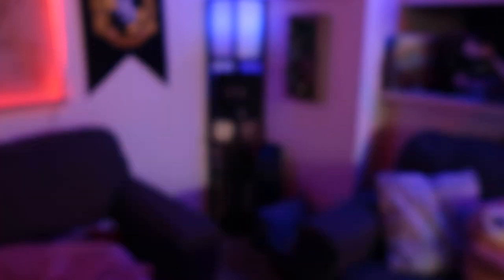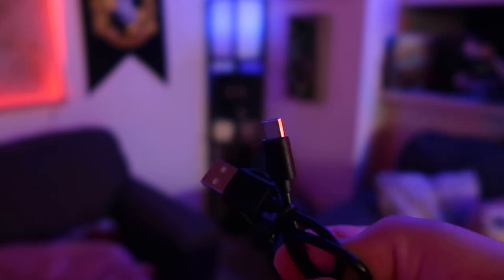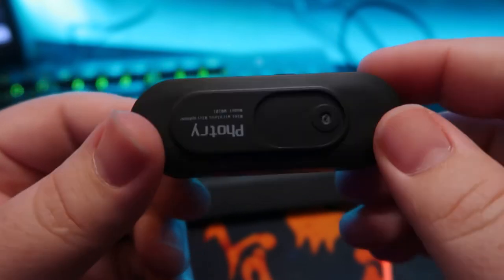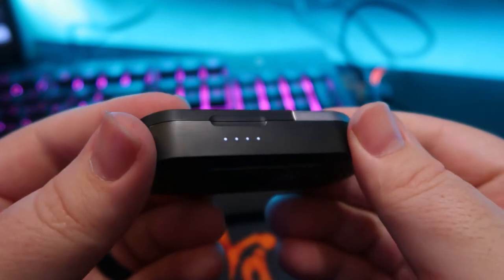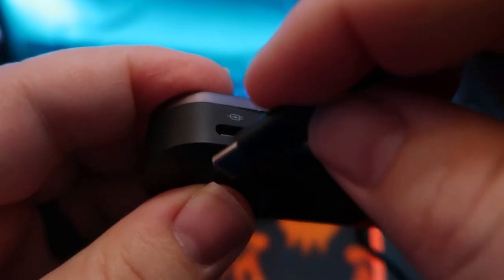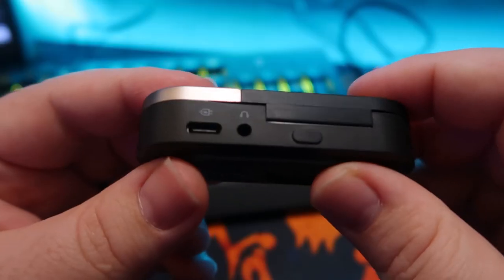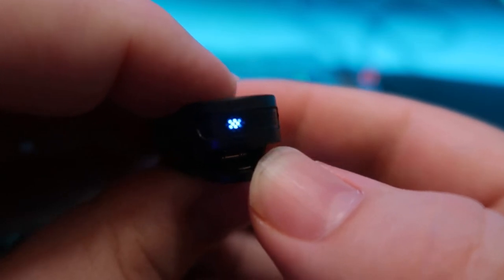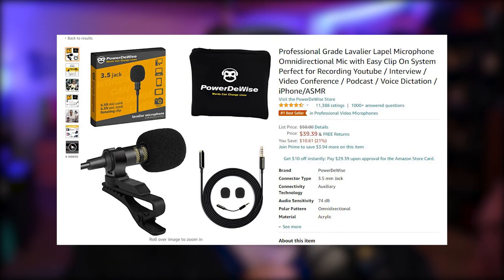Photry Wireless Mic Review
In this video, Eric reviews the Photry Wireless Lavalier Mic.

0:00 Intro
0:34 Unboxing
1:12 Setup
3:32 Audio Test
4:03 Connectivity Test
5:55 Background Noise Test
6:46 Battery Life
7:25 Mic Connected to Phone
8:44 Conclusion
9:37 Outro